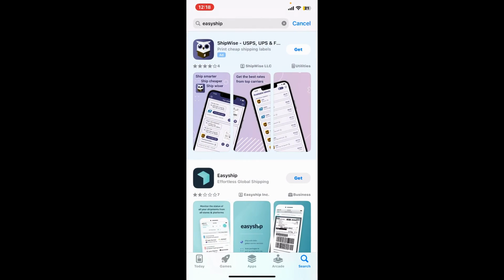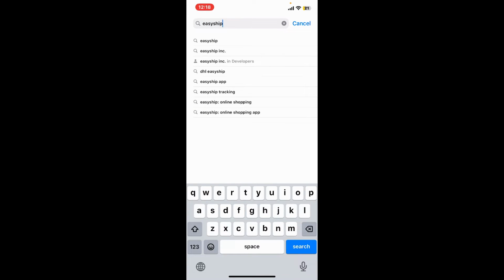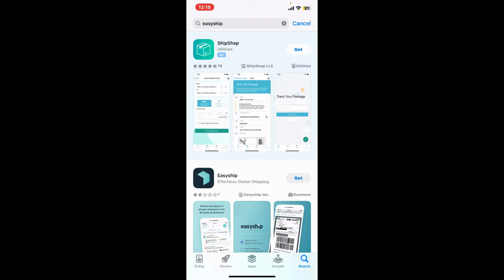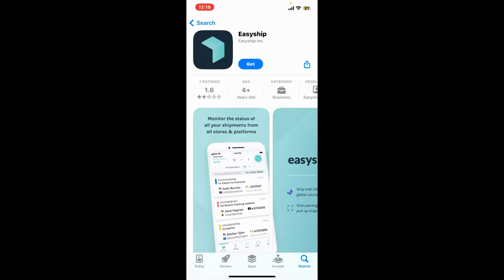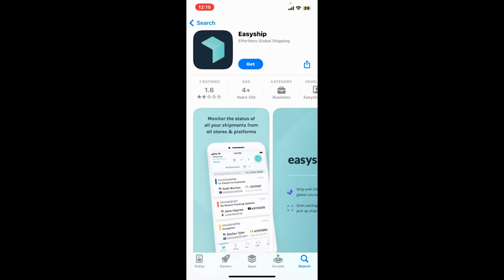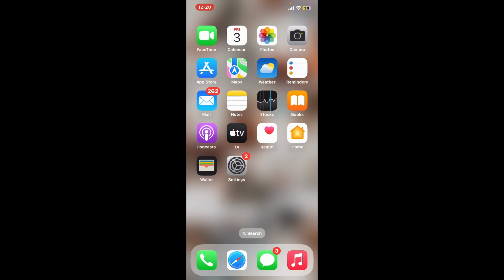How to Download EasyShip App on Mobile Device 2024?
Welcome to Techbasic's tutorial on how to download the EasyShip app on your mobile device! EasyShip is a comprehensive shipping platform that simplifies logistics for businesses and individuals alike. In this video, we'll guide you through the straightforward steps to find and install the EasyShip app from the respective app store on your device. Whether you're managing e-commerce shipments, sending parcels internationally, or optimizing your shipping process, EasyShip offers convenient features to streamline your operations. Join us as we demonstrate how to download and set up the EasyShip app. Let's enhance your shipping experience with the EasyShip app on your mobile device!